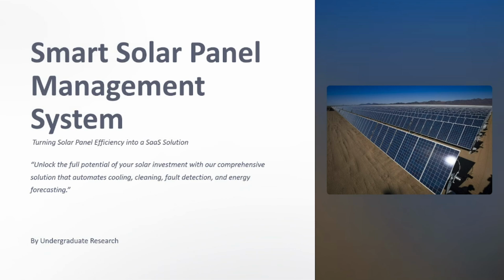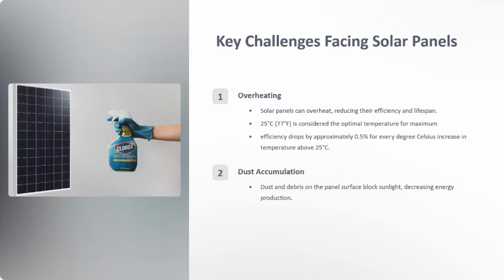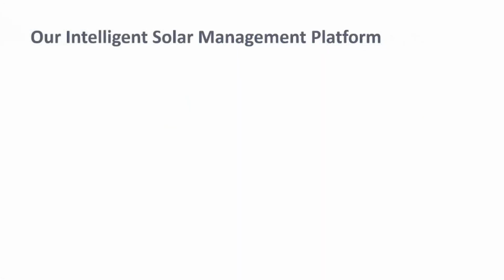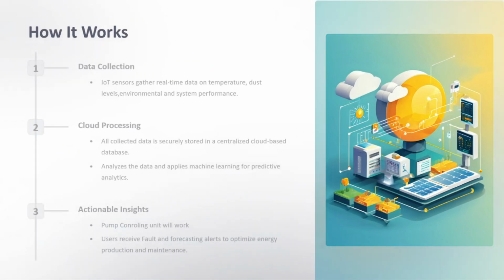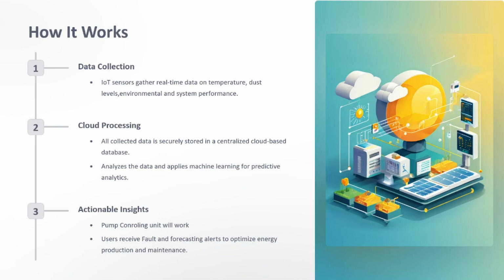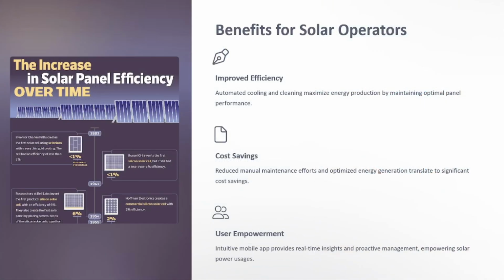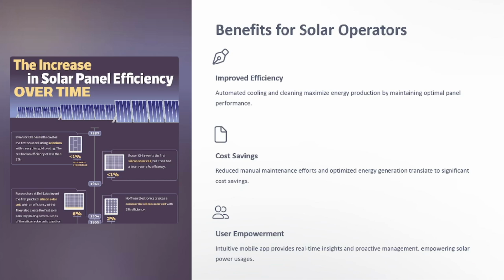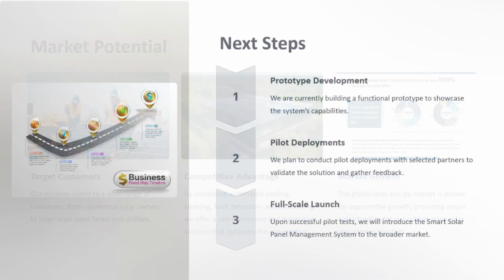AI-Driven SaaS & Automatic Solar Panel Cooling System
Discover our groundbreaking SaaS Solar Panel Management System featuring an automatic cooling system powered by AI-driven decisions. Optimize your solar energy usage, increase efficiency, and streamline your solar power operations with cutting-edge technology. Perfect for homeowners, businesses, and solar energy professionals aiming to maximize their renewable energy investments